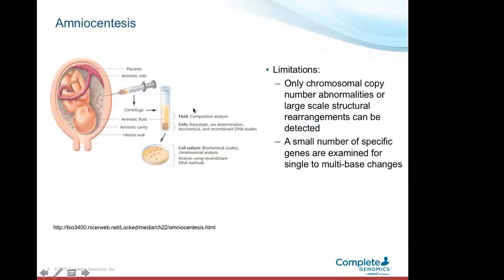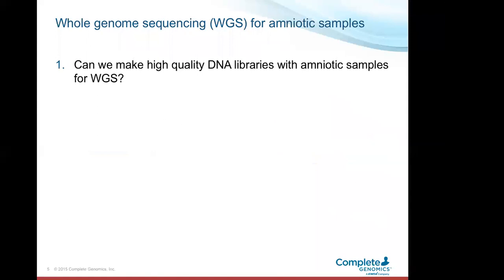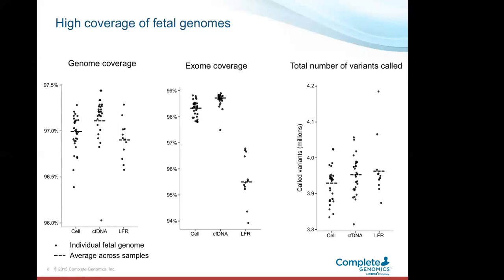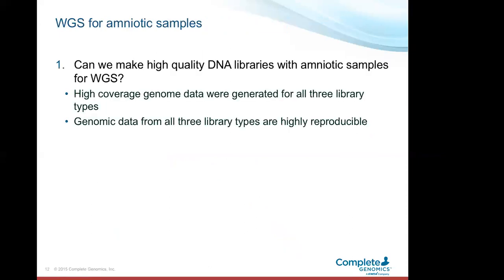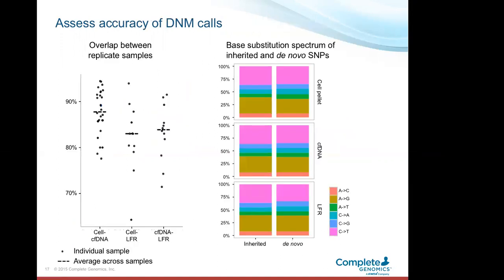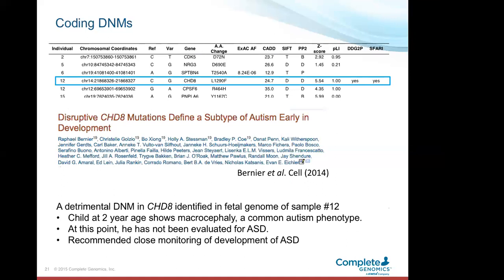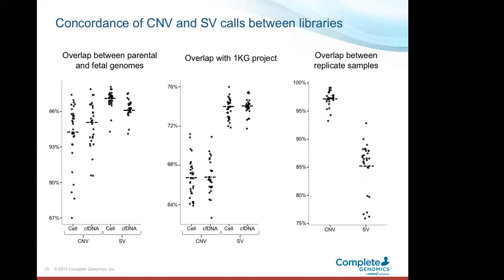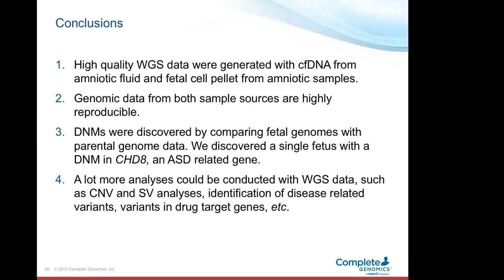Genome sequencing & analysis of fetal genomes from amniotic fluid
Qing Mao, Complete Genomics Inc presents their pre-print paper:

Advanced whole genome sequencing and analysis of fetal genomes from amniotic fluid